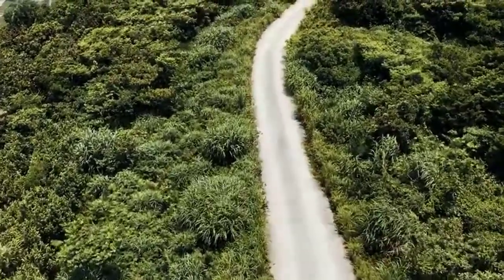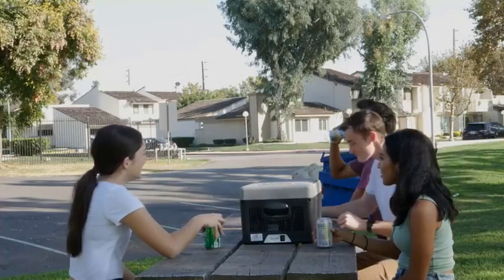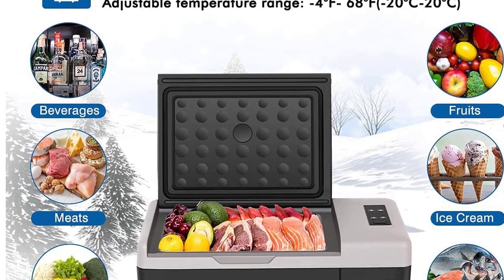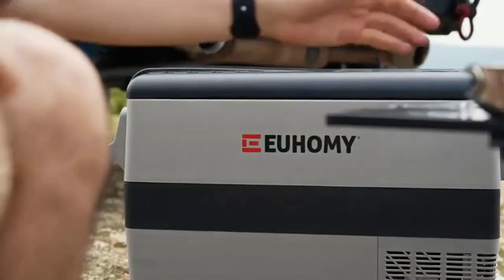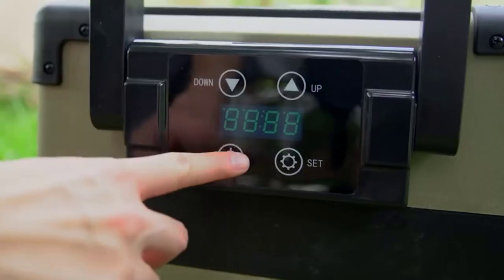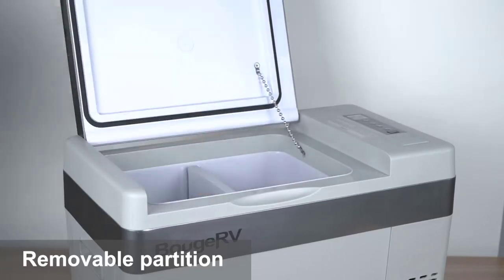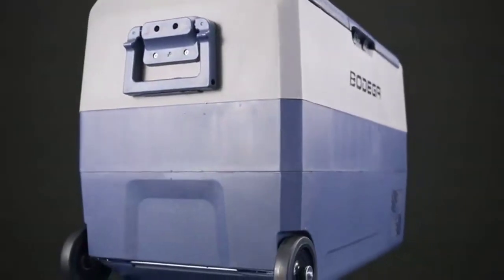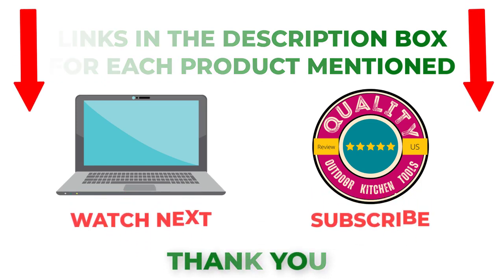Best 12v Refrigerator Freezers Review 2023 (Buying Guide)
Best 12v Refrigerator Freezers
📌Product Link📌
✅ My Picks ✅1.
✅ Best Value ✅2.
✅ For Beginners  ✅3.
✅ On Sale ✅4.
✅ Trending ✅5.

“As an Aliexpress Portals, I Earn From Qualifying Purchases.”
("Paid Link")